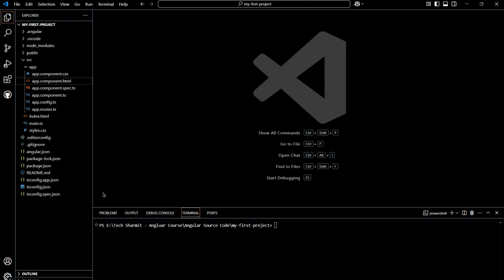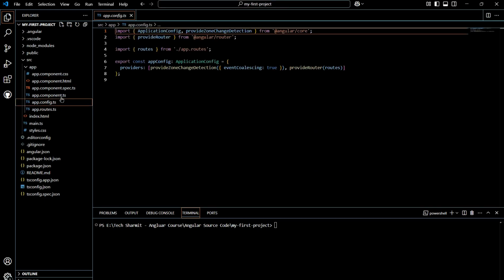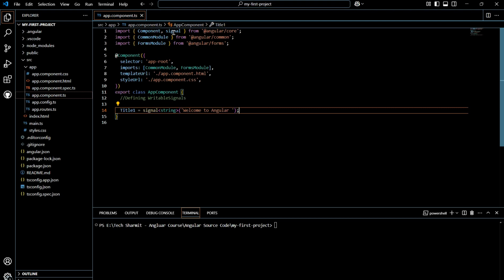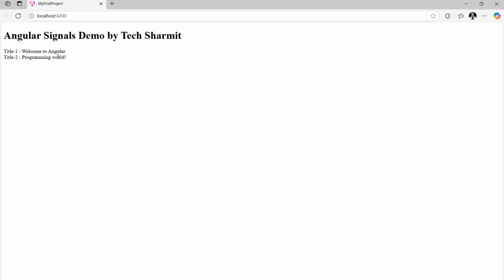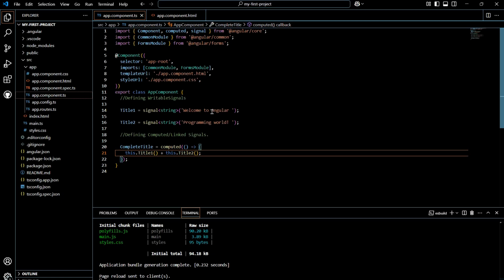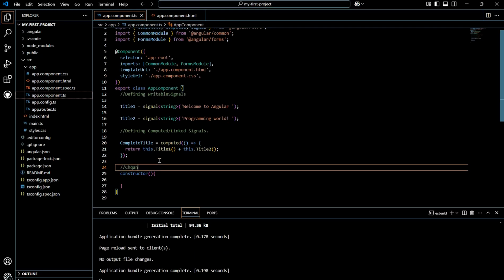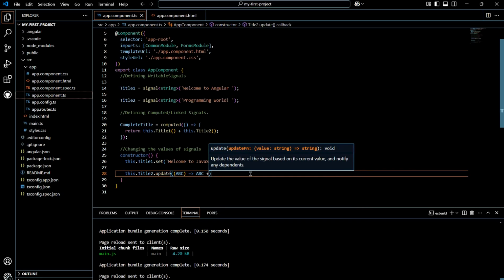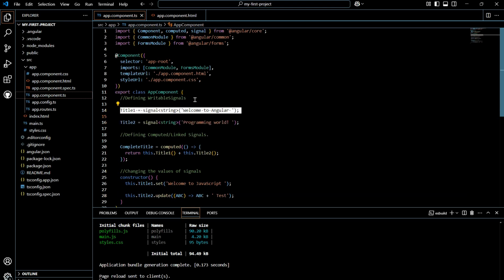Angular Writable Vs Computed Signals | Angular Signals Tutorial in English (Session-48)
What you’ll learn in this video of Angular tutorial for beginners:

1.What are Writable Signals and Computed Signals in Angular

2.Key differences between writable and computed signals

3.How to create writable and computed signals step by step

4.Practical examples to understand their use cases

5.When to use writable signals vs computed signals

6.Reactivity and change detection in both writable and computed signals

7.Performance implications of writable vs computed signals

8.Best practices for signal-based state management in Angular

Key Concepts Covered:

1.Writable signals in Angular

2.Computed signals in Angular

3.Differences and use cases of writable vs computed

4.State management and reactivity

5.Efficient data flow in Angular applications

FAQ: Writable vs Computed Signals in Angular
Q1: What is the difference between writable and computed signals?
Q2: Can a writable signal be transformed into a computed signal?
Q3: When should I use writable signals instead of computed signals?
Q4: How does Angular detect changes in writable and computed signals?
Q5: Are writable signals more performant than computed signals?